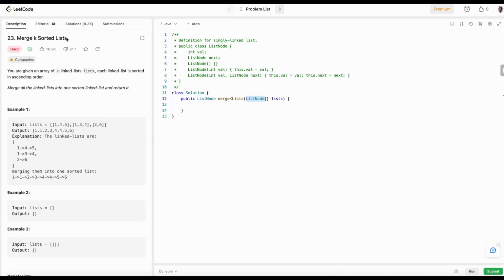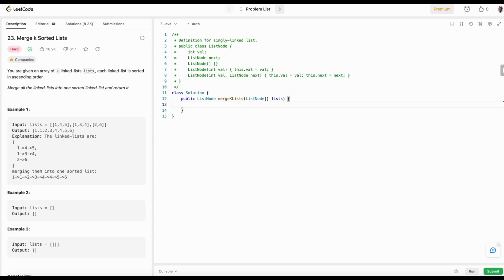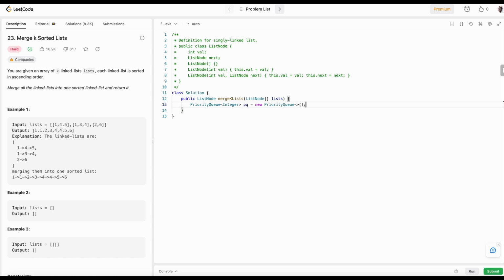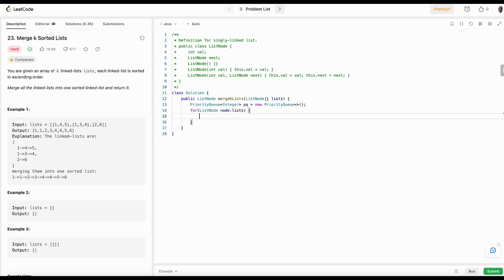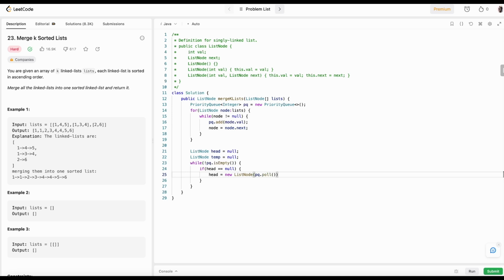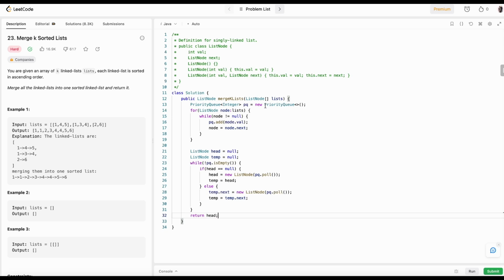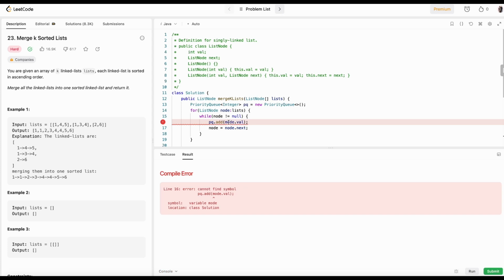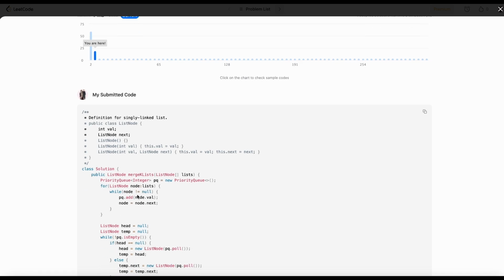Amazon/Google/Microsoft On-site interview Question | Merge k Sorted Lists | PriorityQueue | Java